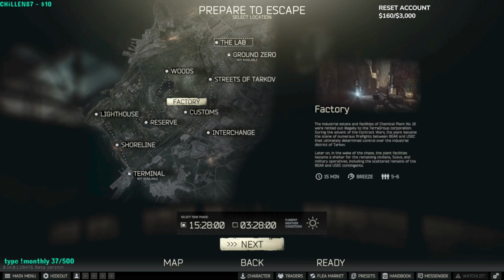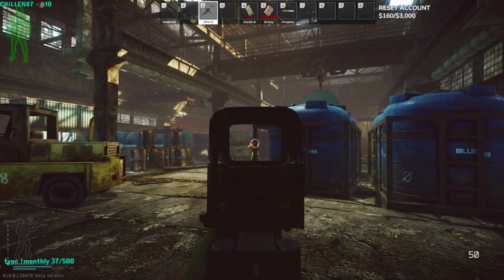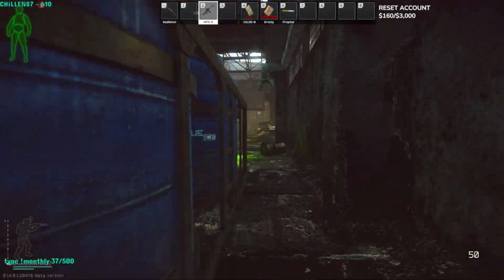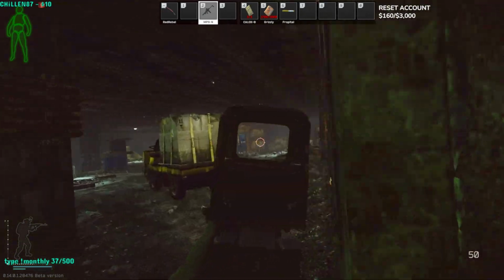THE ULTIMATE AIM GUIDE FOR ESCAPE FROM TARKOV!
Aim better in Escape From Tarkov with this guide using a feature available to all in the game! Learn how to hit more headshots and win more PVP fights in Tarkov by using these tips! Hope it helps! Thanks so for watching!